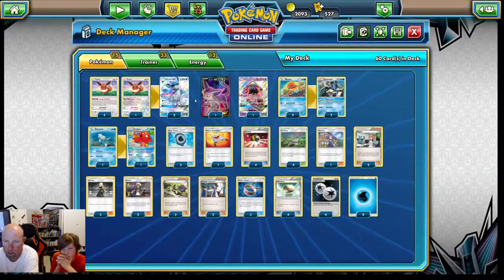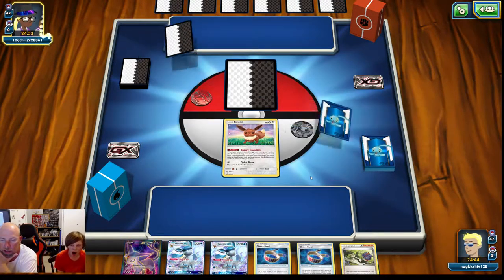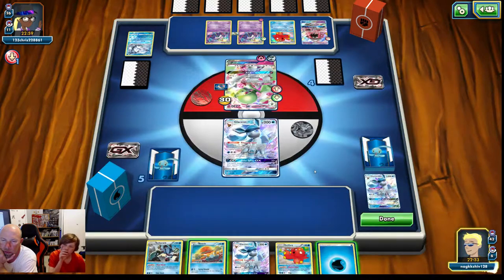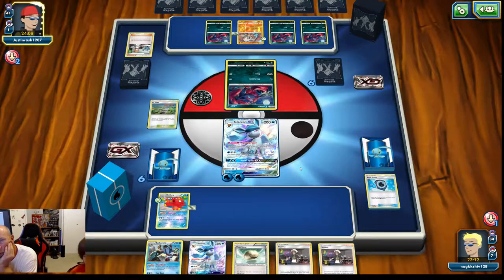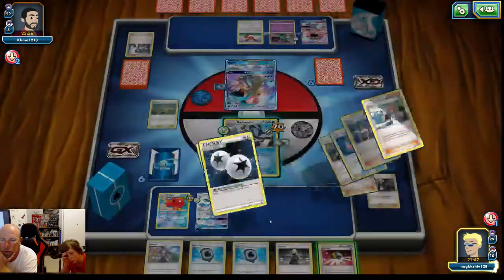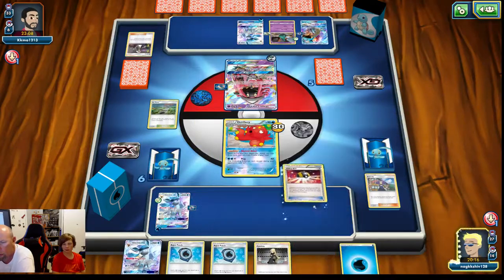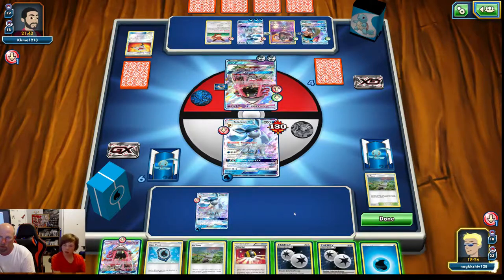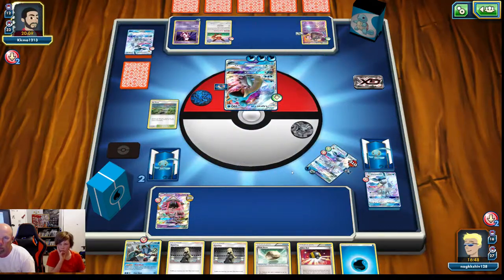Glaceon Barbarcale Deck Testing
we take a look at our Glaceon Barbarcale deck